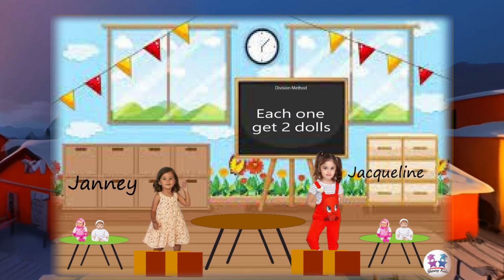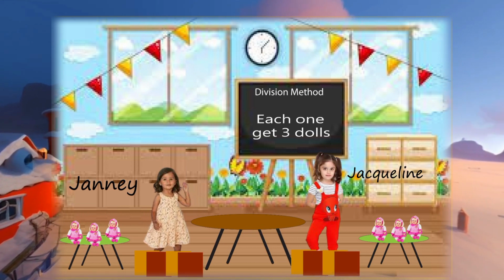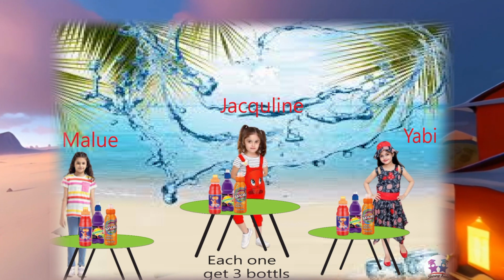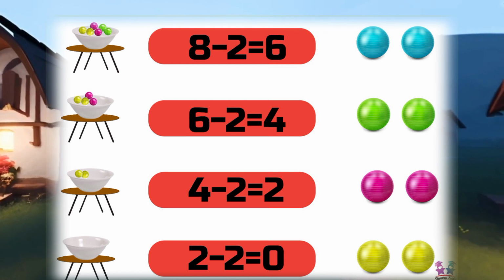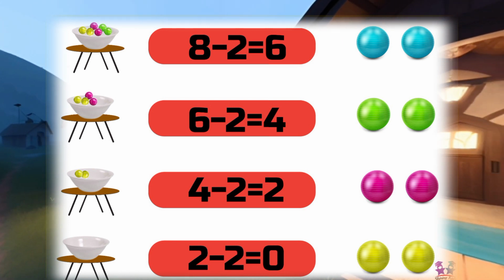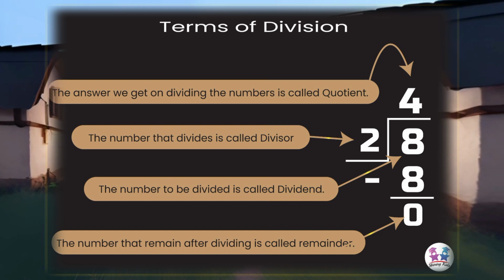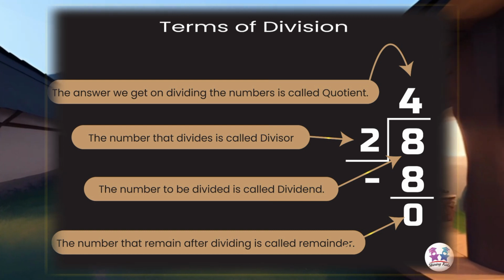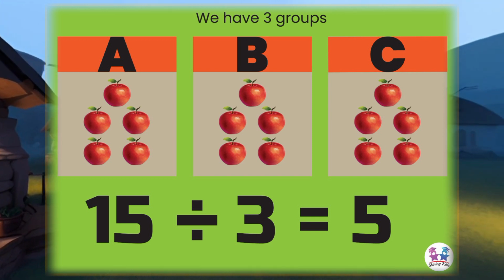Basic Division Concept | Division Concepts learning For Kids | Maths Grade 2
Basic Division Concept | Division Concepts learning For Kids
Welcome to our educational video on basic division concepts designed especially for kids in Grade 2! Learning division is an important milestone in mathematics, and we're here to make it easy and fun.

In this engaging video, we will introduce your child to the fundamental principles of division, breaking down complex concepts into simple, easy-to-understand explanations. Our experienced teacher will guide your child step by step, ensuring a solid foundation in division.

Starting with the basics, your child will learn what division is and why it is important. They will understand the relationship between division and sharing equally, which is a concept they can relate to in their everyday lives.

Next, we will dive into division symbols and how to use them correctly. Your child will learn how to write division problems and identify the dividend, divisor, and quotient. We will provide several examples and interactive exercises to reinforce their understanding.

To make learning division more enjoyable, we have incorporated vibrant visuals and colorful animations that will captivate your child's attention. Our video includes a variety of real-life scenarios and relatable examples, ensuring that your child grasps the practical applications of division.

By the end of this video, your child will have a solid understanding of basic division concepts. They will be able to solve simple division problems and confidently apply their newly acquired knowledge in their math assignments.

Learning division doesn't have to be daunting! Join us on this educational journey and watch your child develop a strong mathematical foundation. Let's dive into the world of division together!